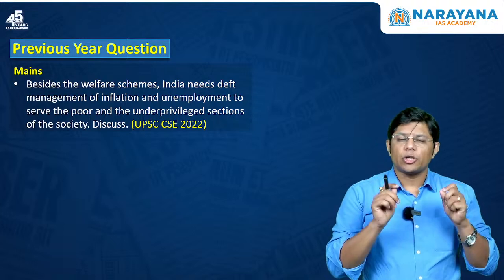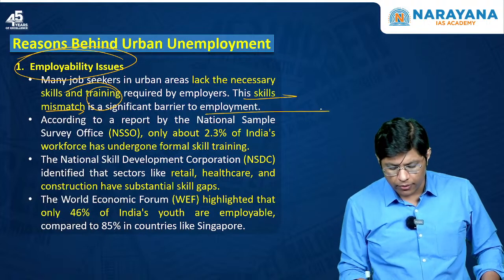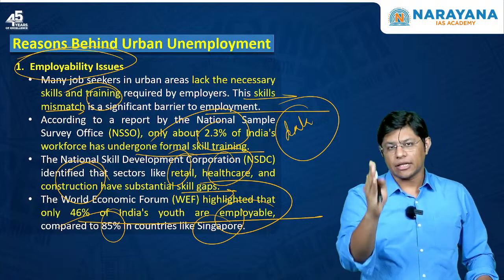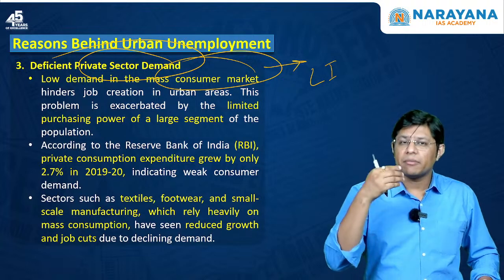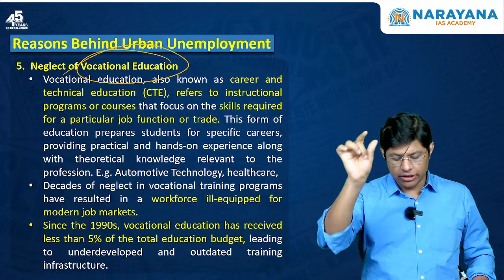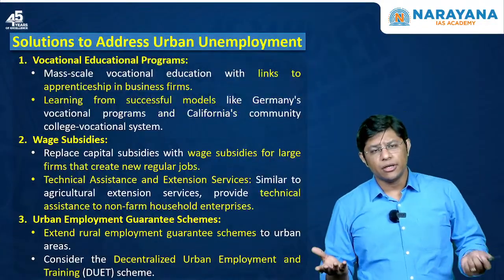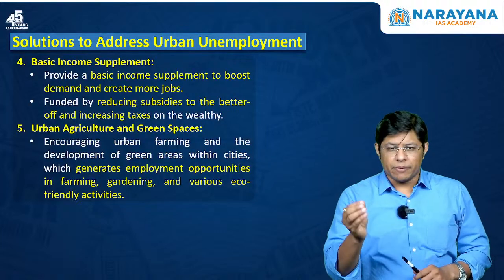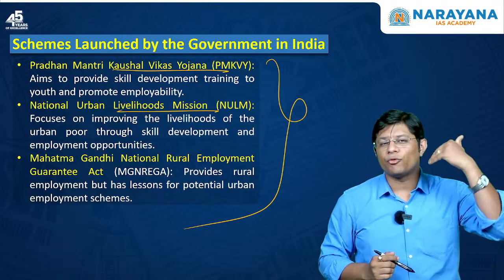Urban Unemployment Crisis: Understanding the Skill Gap | Narayana IAS Academy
Join us for an insightful YouTube live session as we delve into the pressing issue of urban unemployment and the widening skill gap. In this session, we will explore the root causes of joblessness in urban areas, the challenges faced by the workforce, and the critical mismatch between available jobs and the skills possessed by job seekers.